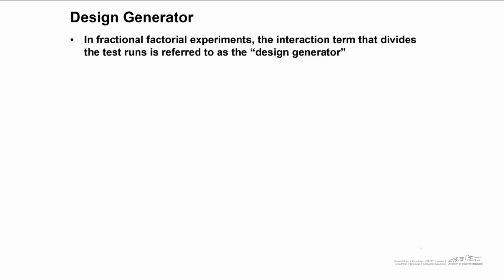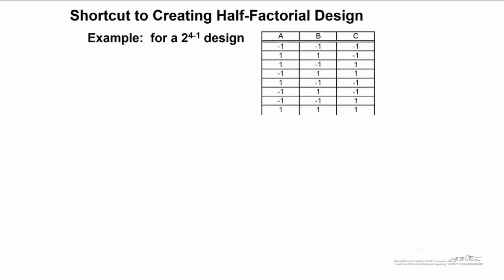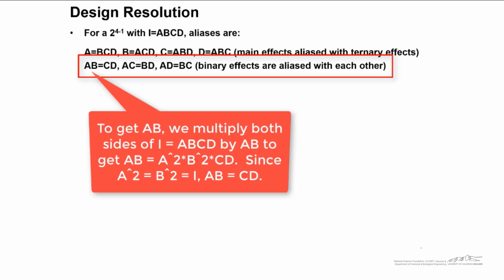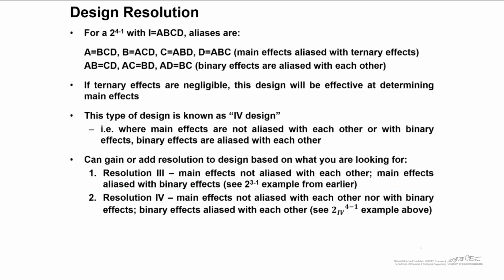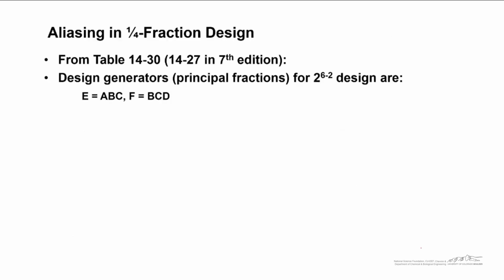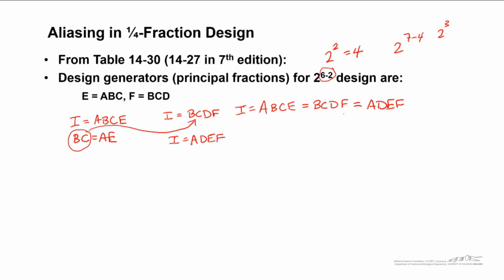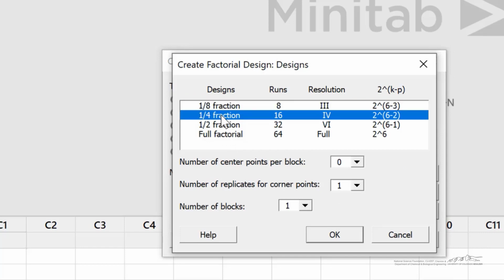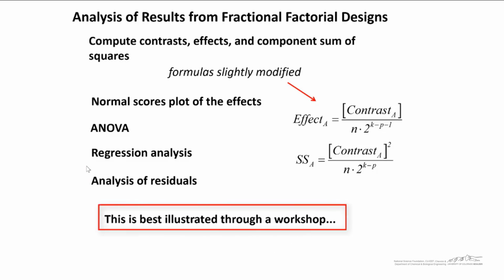Fractional Factorial Designs, Part 2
Organized by textbook See Fractional Factorial Designs, Part 1 Made by faculty at the University of Colorado Boulder, Department of Chemical & Biological Engineering.